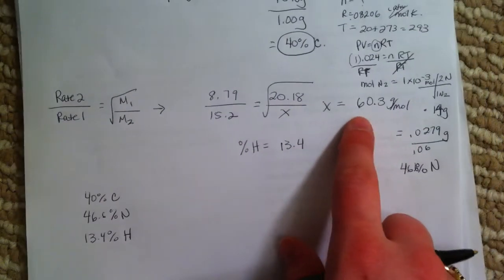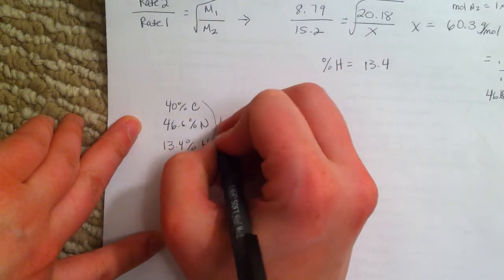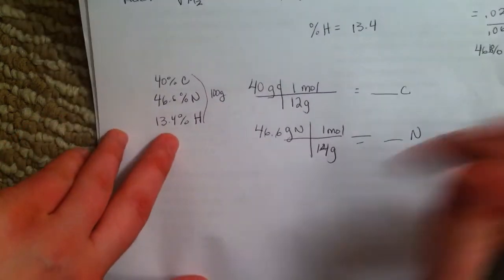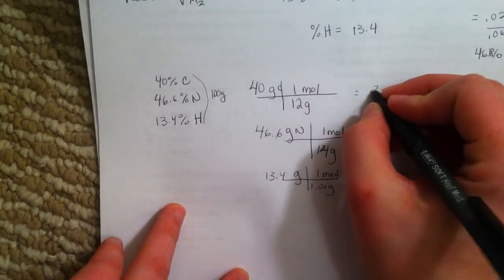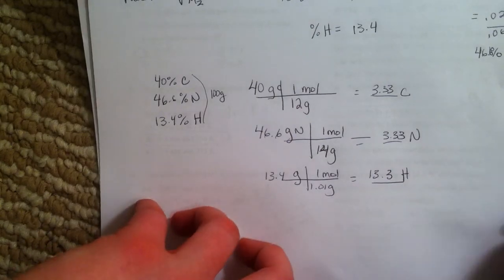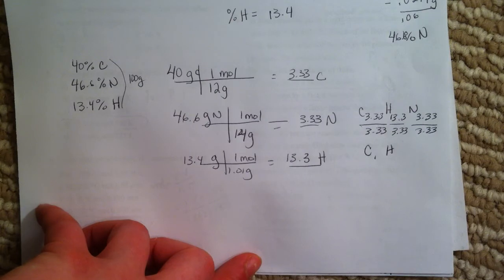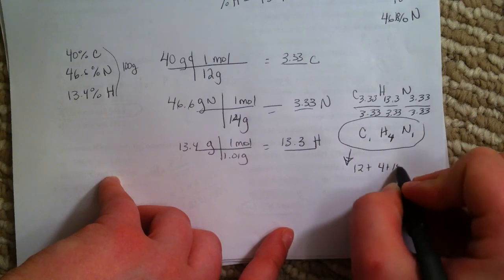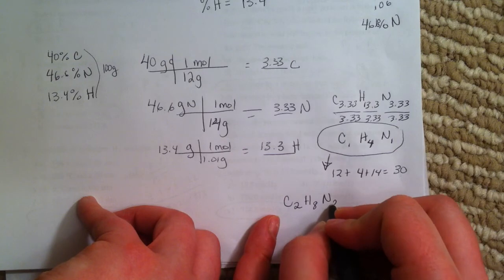Extra Problem Part 2